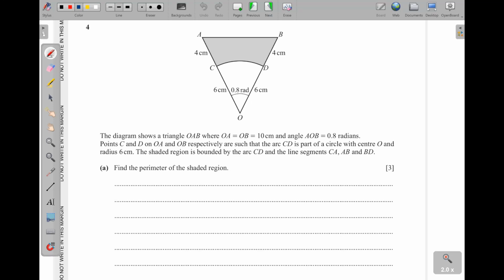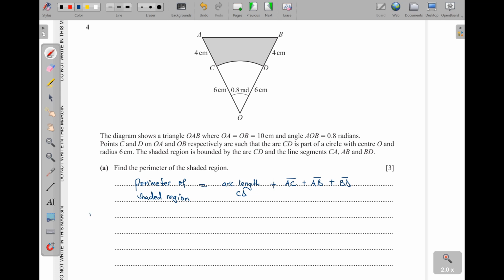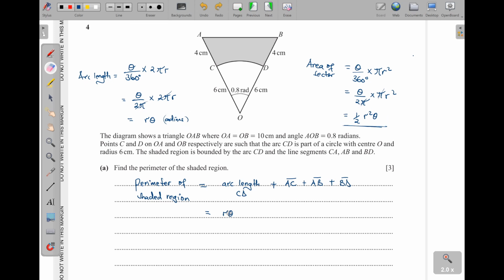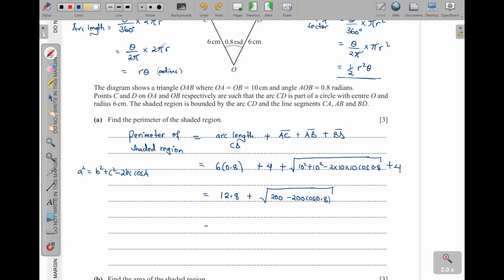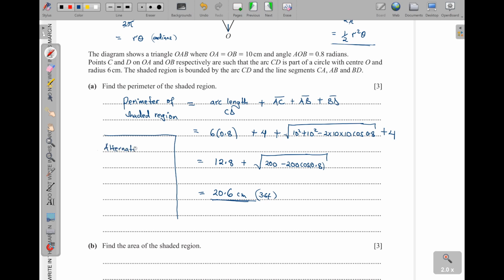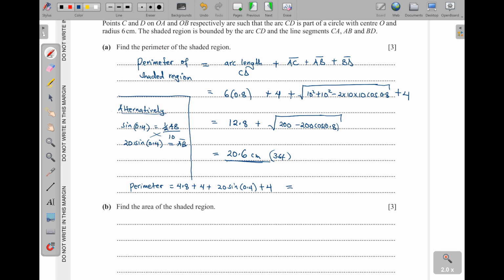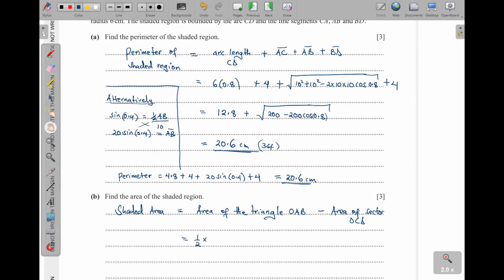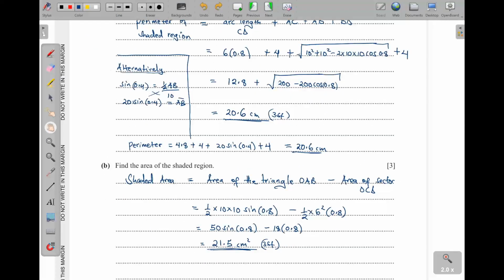9709/12/F/M/25 -- QN 4 (CIRCULAR MEASURE) -- PURE MATHEMATICS 1 PAPER 12 FEB/MAR 2025